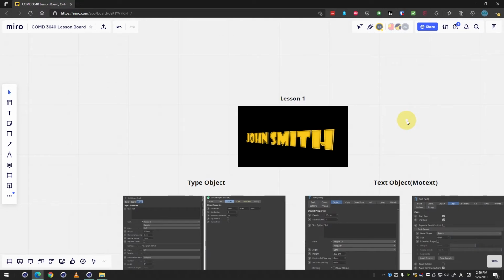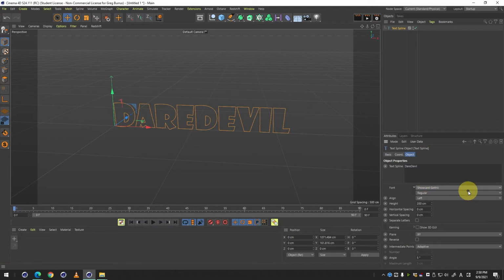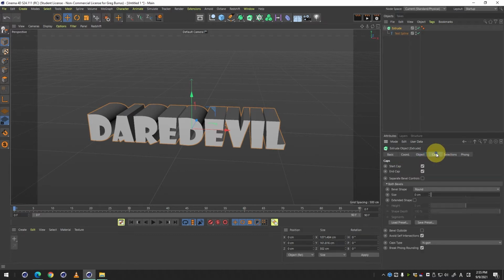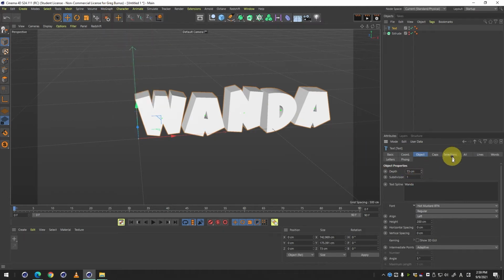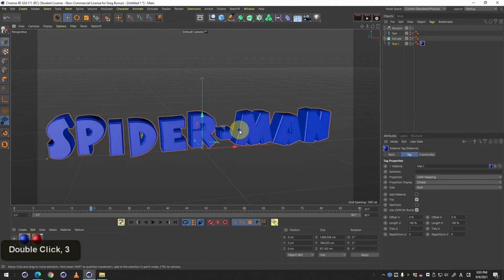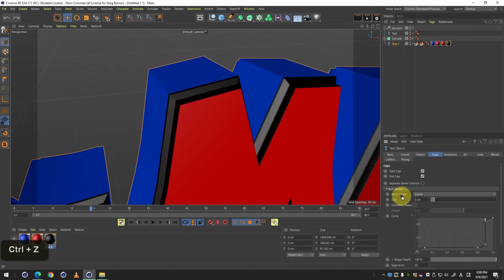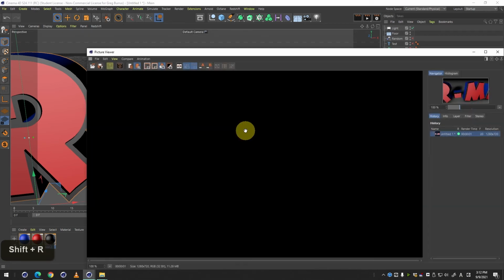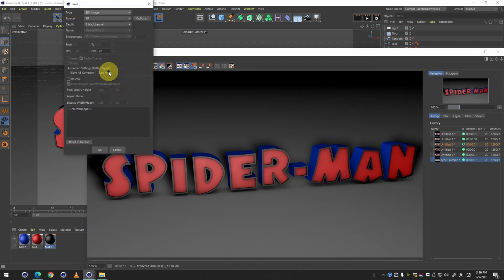Week 3 Part 1 Learning the Text Tools